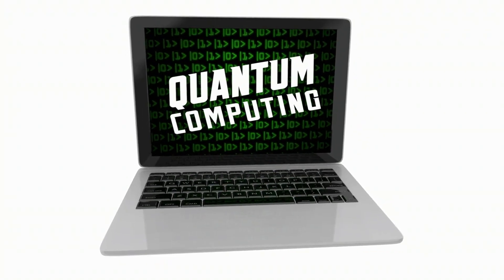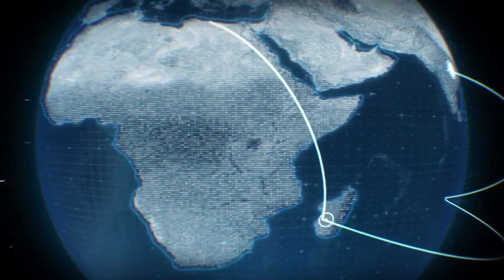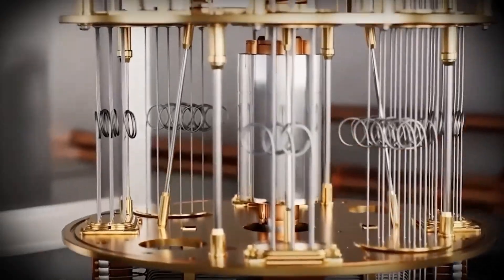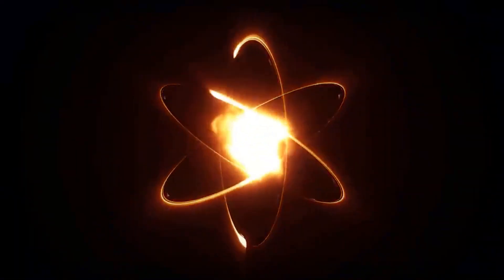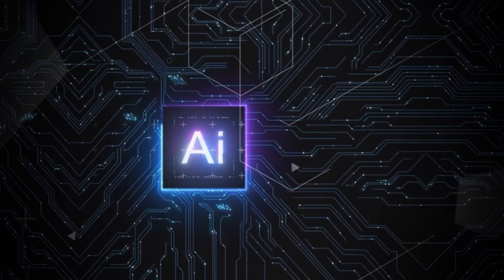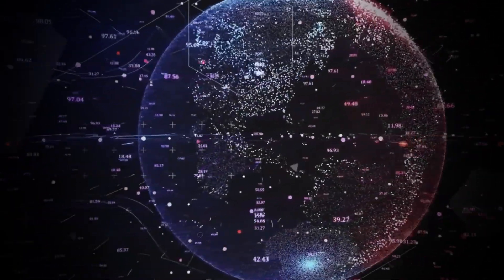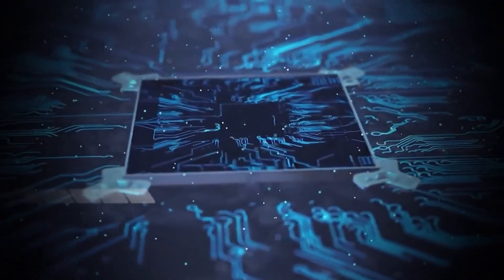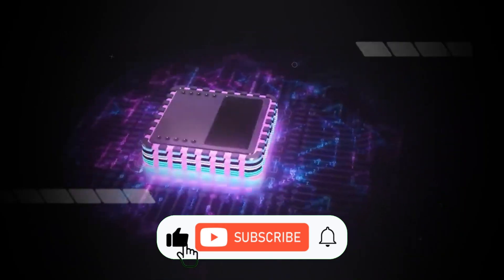Quantum Computing The Future of Unbreakable Secur.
Hello Valuable Audience!!!

Are you ready to unlock the future of cybersecurity? In this video, we delve into the groundbreaking world of quantum computing and its potential to revolutionize data security. As traditional encryption methods become increasingly vulnerable, quantum technology promises unbreakable security solutions that could safeguard our most sensitive information. Discover how this cutting-edge innovation works, the challenges it faces, and the unmatched protection it offers against cyber threats. Join us as we explore why understanding quantum computing is essential for anyone concerned about digital privacy and security. Don’t miss out on learning about the future of unbreakable security—watch now!